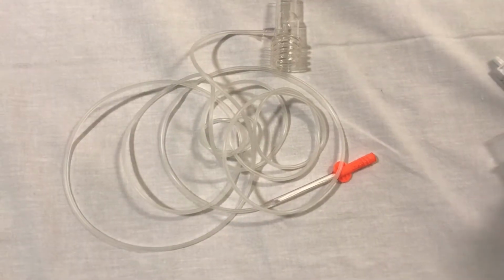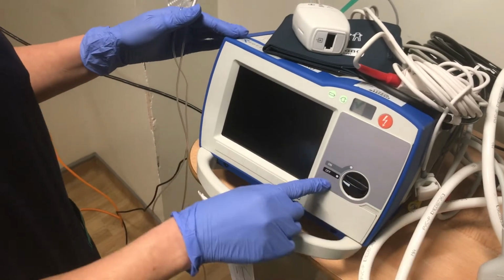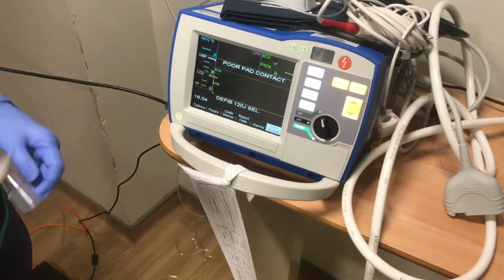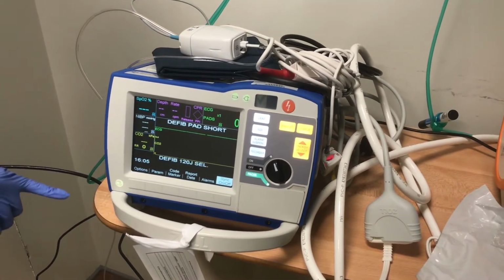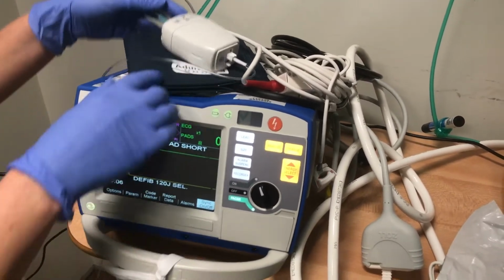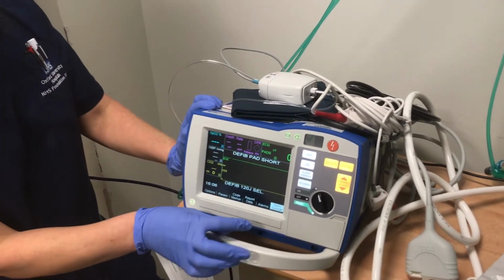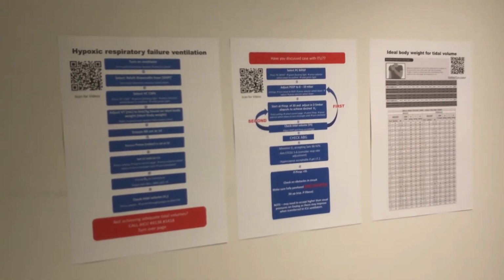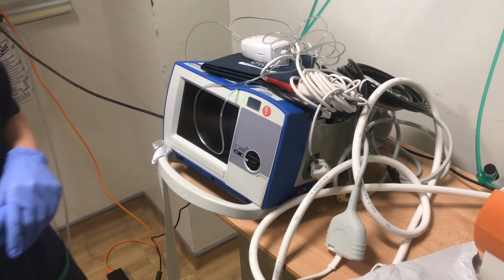Zoll Defib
The basics of the Zoll Defib. Make sure to attend some face-to-face training too!